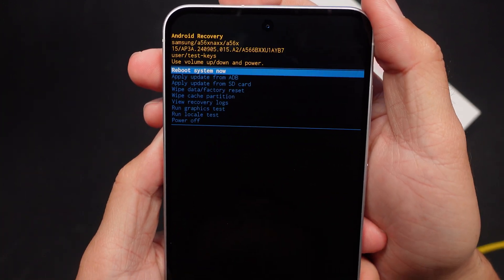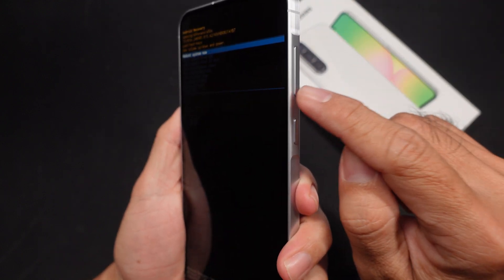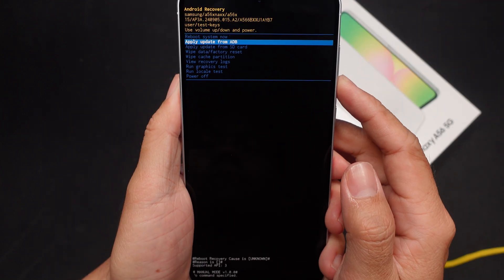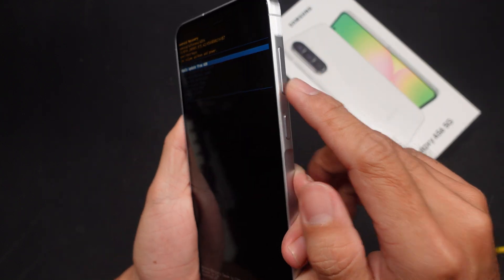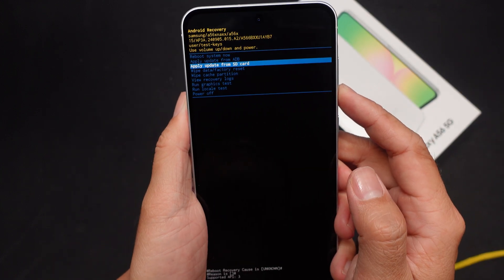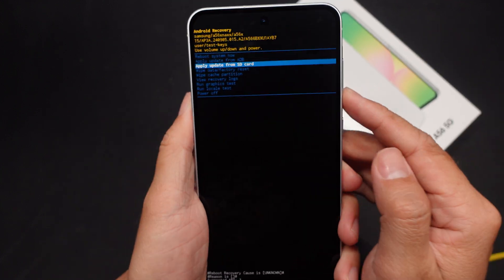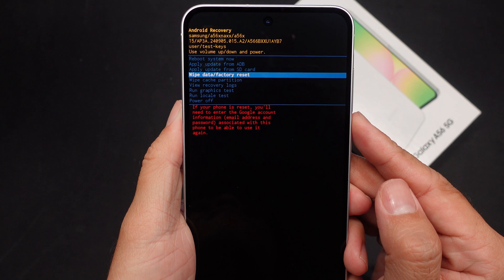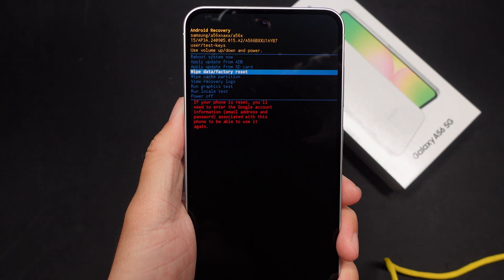How To Hard Reset Samsung Galaxy A56 5G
Have Fun.